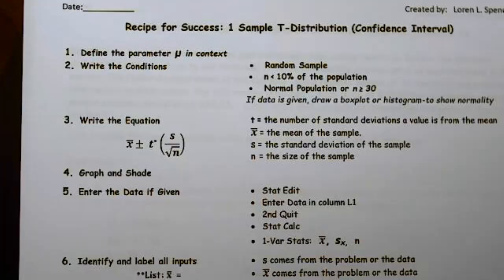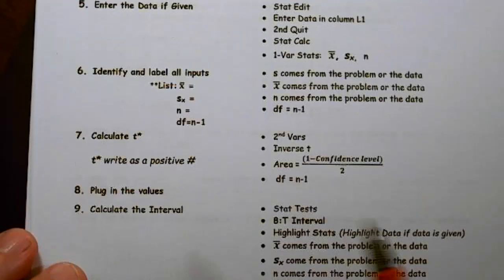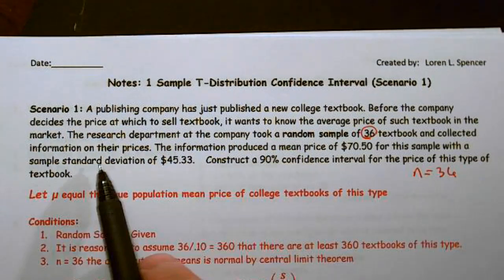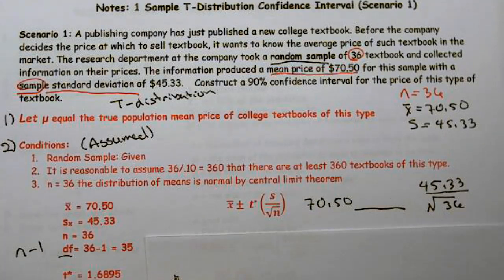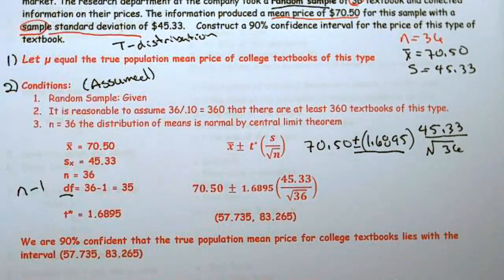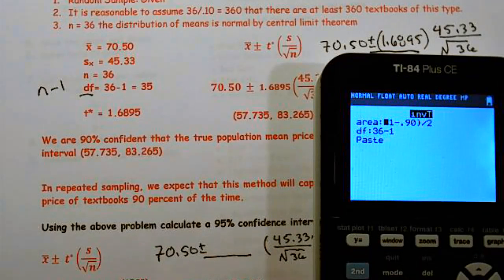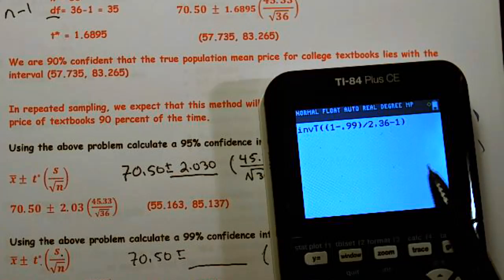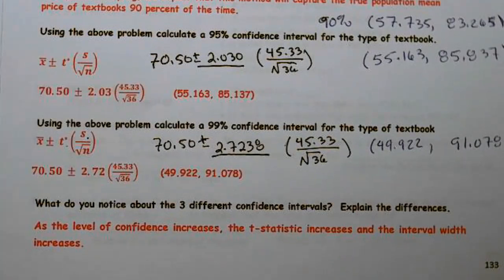03 Unit 5 T distribution Intervals Scenario 1